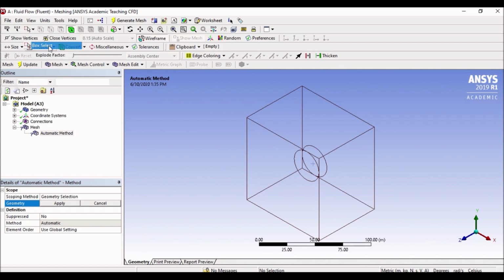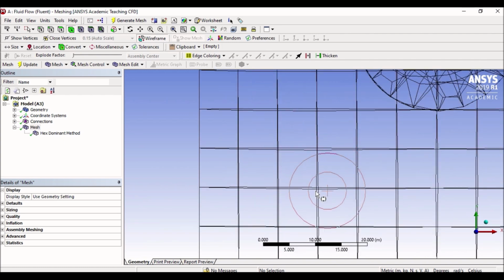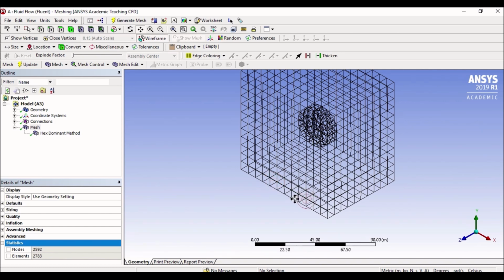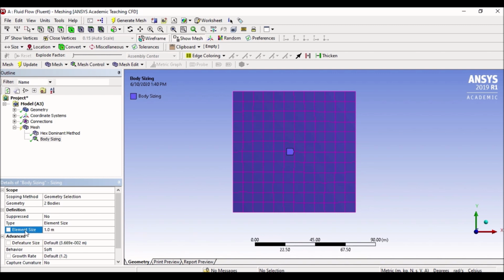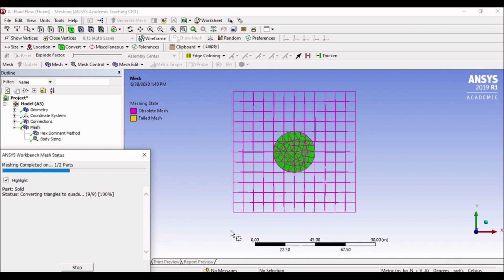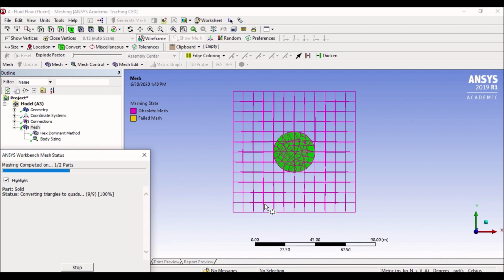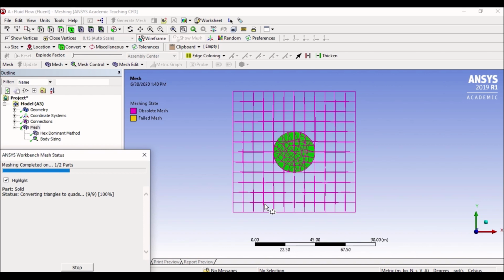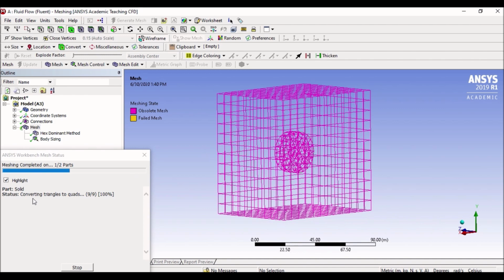Advanced meshing options (type, element size) - Part 1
Computational Fluid Dynamics (CFD) is a very popular branch of science that uses applied mathematics, physics and computational software to visualise how a gas or liquid flows in and around objects. This class is a comprehensive beginner’s guide to using CFD using ANSYS. Learn about how to use basic ANSYS tools including Geometry, Mesh, Fluent solver and Animation in a simple, easy-to-understand language. Perfectly suitable for learners and students who are new to the software and are looking to give it a real go for their careers.